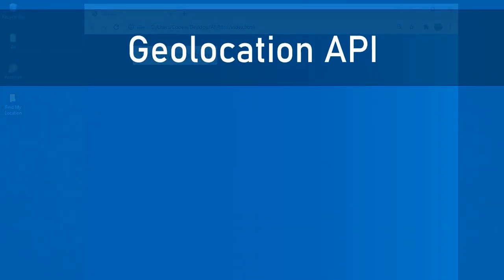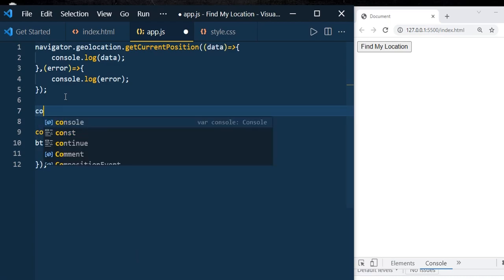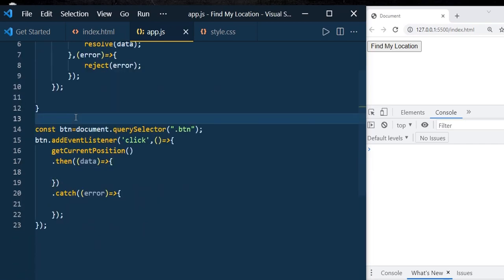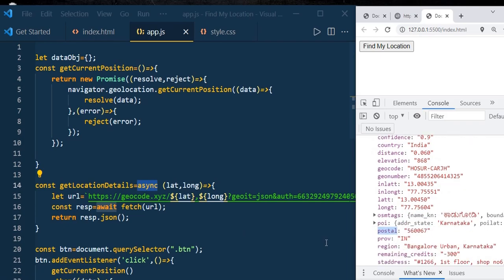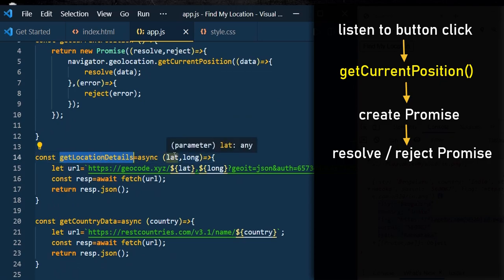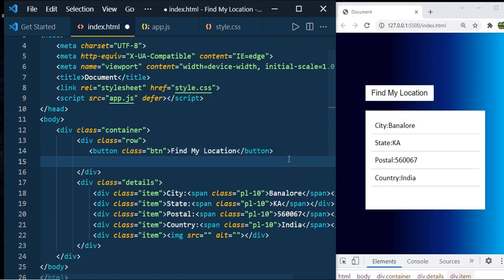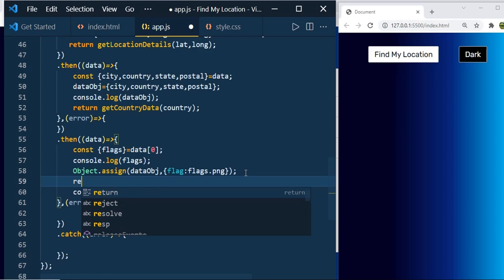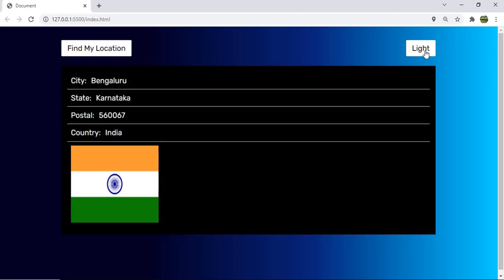JavaScript : Find My Location Application using HTML CSS JavaScript | GeoLocationAPI in Javascript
In this video, I clearly explained how to use GeoLocationAPI in order to get current location details and how to use callback functions practically upon result of geoLocationAPI.

Also, explained how promises are better than callback functions.

Timeline :
00:00 Introduction
00:12 Demo of Find My Location Application
00:48 Launching VSCode from command prompt
01:00 Creating Application Files & HTML Coding
02:12 Introduction to GeoLocation API
04:01 Practical usage of Callback function
07:30 Promise
09:54 geocode.xyz/ API Location details
14:20 Country API
17:13 Recap on Location details part
18:40 Create HTML Markup and Styling
20:09 linear-gradient() background & CSS gradient generator
23:27 Apply Google Font
25:28 Rending data on Screen
28:16 Toggling Dark & Light Mode

Created Find My Location Application using HTML CSS JavaScript with help of GeoLocationAPI of JavaScript.

* What is GeoLocation API
* Practical usage of Callback functions
* Promise over Callback
* Implementing Dark Mode and Light Mode

Learn below programming skills for free. Join our whatsapp/messenger/fb groups for more support.

📒 *HTML5 CSS3 Bootstrap*
📒 *Javascript TypeScript ECMAScript JSON JQuery*
📒 *Angular*
📒 *React*
📒 *NodeJS*
📒 *Core Java*
📒 *C/C++*
📒 *Web design*
📒 *Web Development*
📒 *Fullstack Dev*
📒 *API Dev.,*